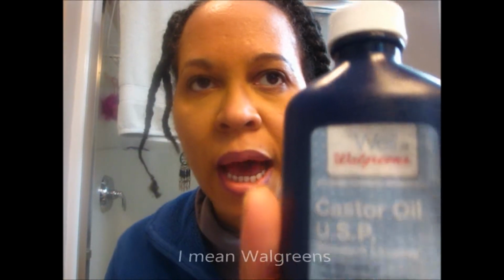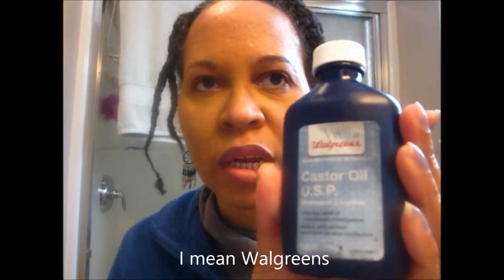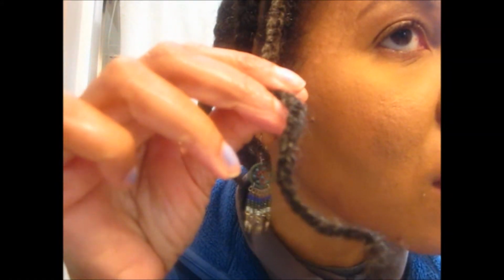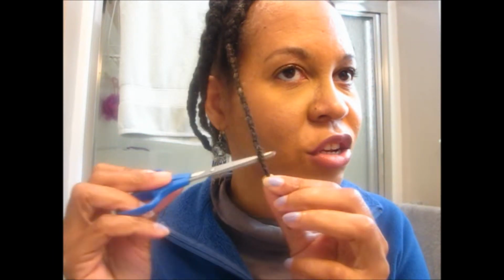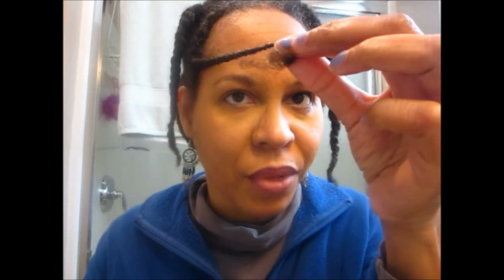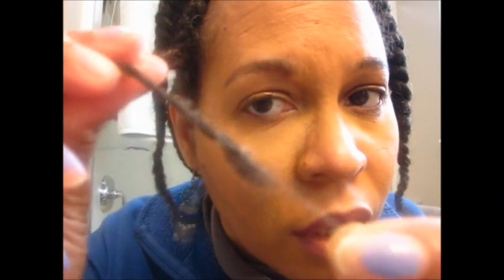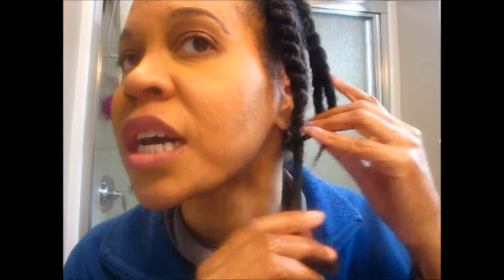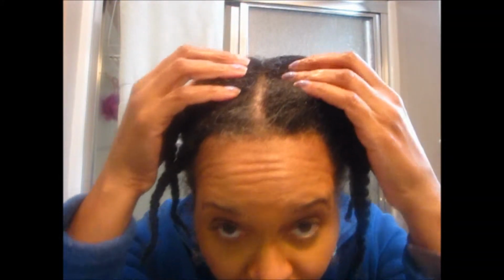Castor Oil 30-Day Challenge: Can it transform the density and thickness of your hair?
Hey, beauties,

Through my natural hair journey, I've learned that castor oil has been one of my favorite oils to strengthen and thicken my hair. Come along on this 30-Day Challenge and let's find out if it can increase the density as well!

Thanks for joining me! Enjoy your week! :)

Just visiting for the first time? Well, I’m a natural hair minimalist and don’t like to fuss too much with my hair because I’ve learned a lot about what products work best for me so I’m no longer a product junkie. I look forward to sharing what I've learned along my journey and I hope we can exchange beauty tips, product recommendations, and even our hair challenges or triumphs along the way!

Here's a little bit about my channel! I provide freestyle videos so you never know what to expect and neither do I.

Let me know if there's something you want me to feature and I'll try to make it happen!

Remember, you are fearfully and wonderfully made. Psalm 139:14

STAY FLAWLESS, FIERCE & FABULOUS!

Thank you for being a part of my healthy hair journey!

FASHION JEWELRY